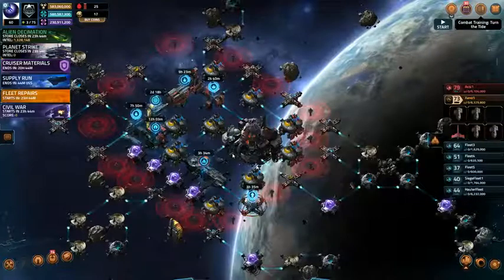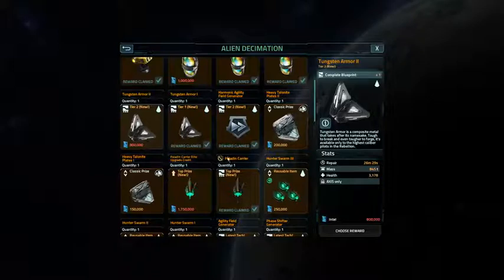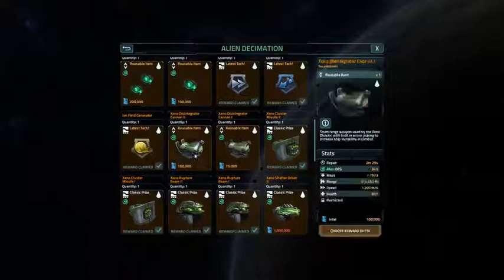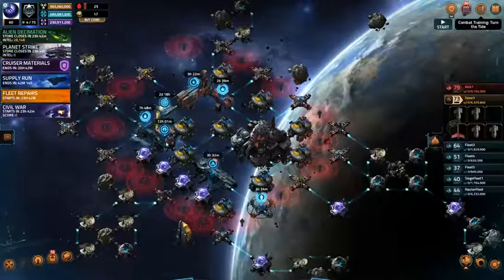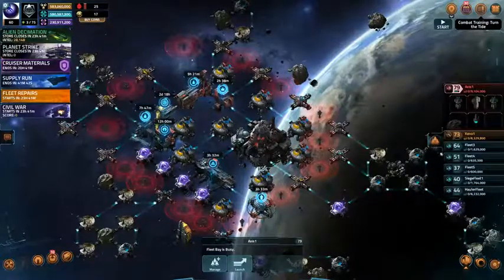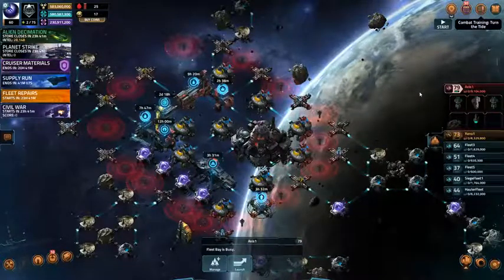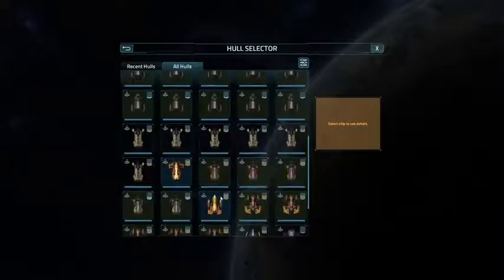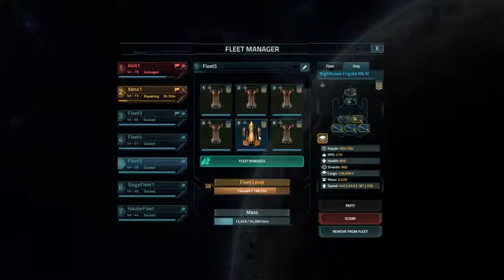Vega Conflict (PC) Alien Decimation Rewards [Aug 28th 2017]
Almost 1.4 million intel points earned with no coins spent on the event using 2 Fleets.